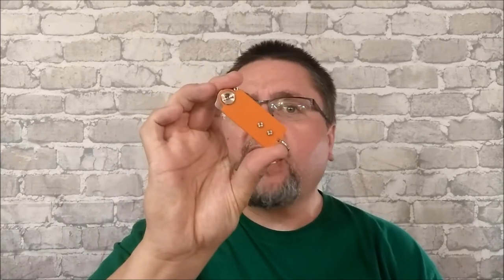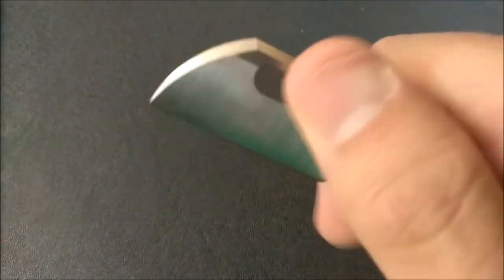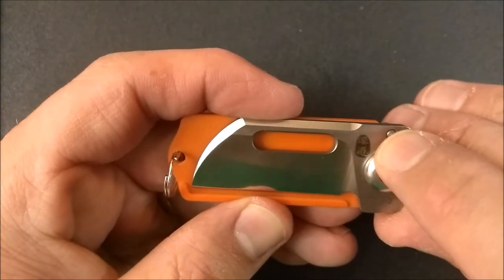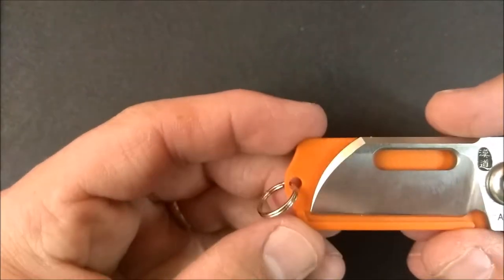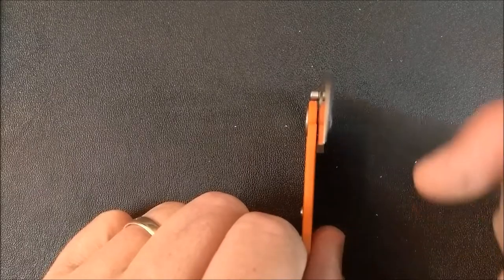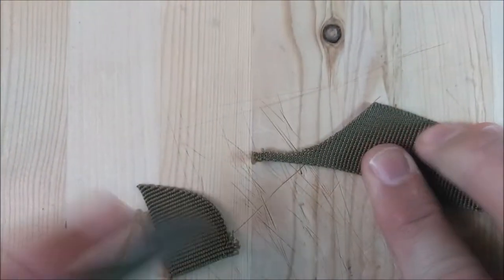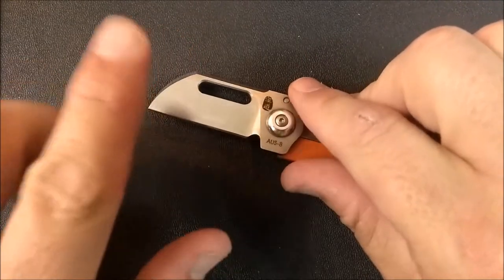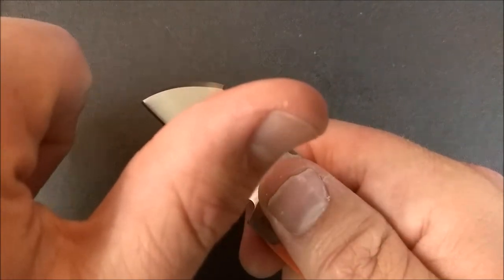Review of the HX Outdoors ZD-008. The Wee Dog Tag Knife That You Want to BUY Today?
The HX Outdoors ZD-008 is a small dog-tag style chisel grind knife that has good styling and it functions quite well too.  At less than $10USD it is a knife that anyone can afford and I think it is a knife that most people will want to at least checkout.  You can get the bold styling of the orange G10 or the more subtle cues of the "silver" one (read off-white).

After you have seen this fine review you may want to buy one, or maybe two.  If so, please consider using my links for that purchase.  It is a great way for you to support CCE without it costing you any more money than you were already going to spend on yourself anyway.

In USD funds it comes to just under $10, and in Canadian funds, you will be paying about $13.50

Come see us on Facebook